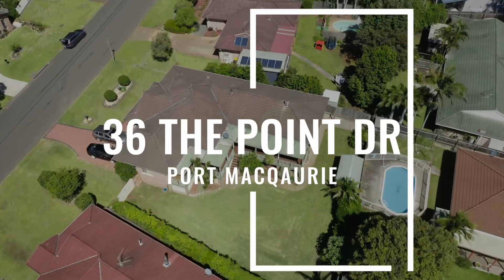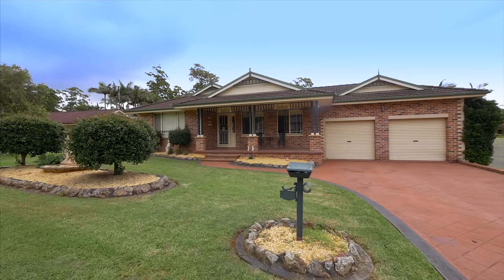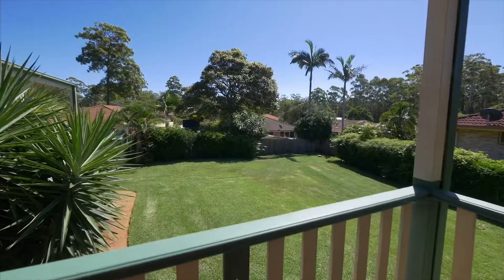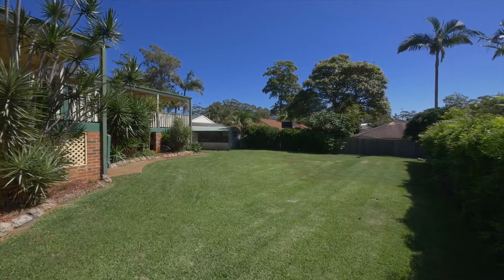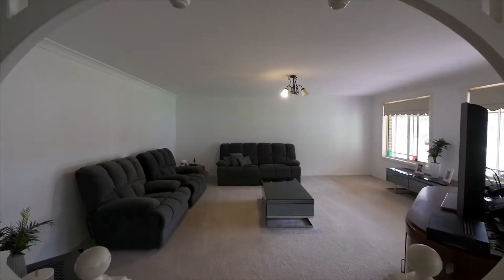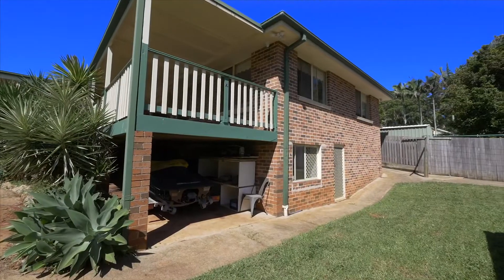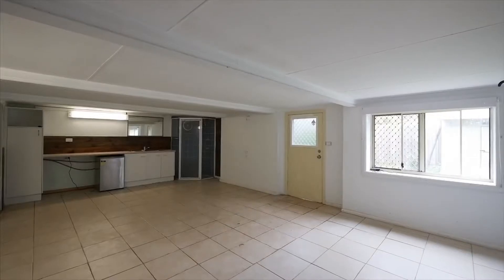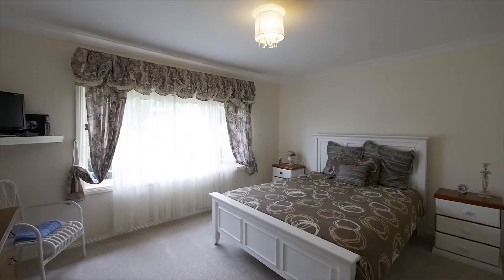36 The Point Drive, Port Macquarie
5 🛏 3 🛁 2 🚘
😧Huge 927m2 Block